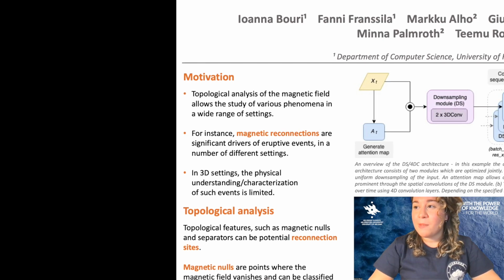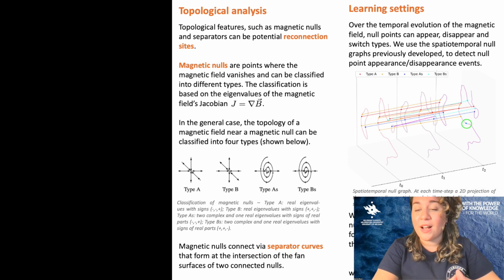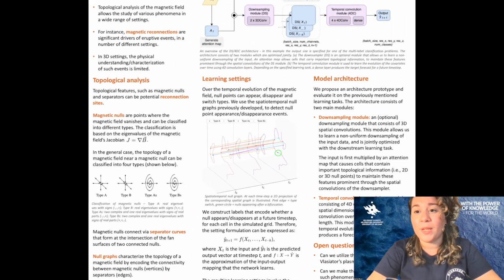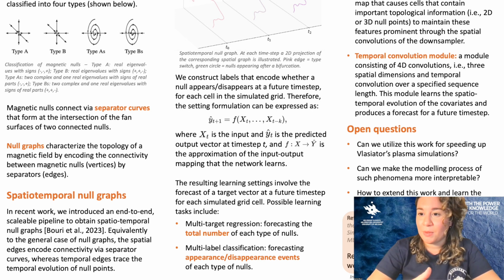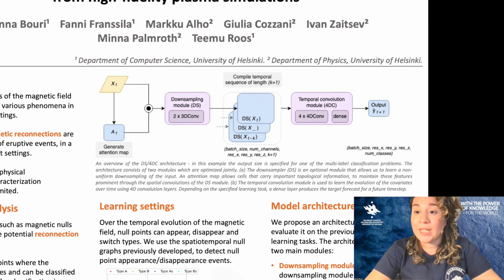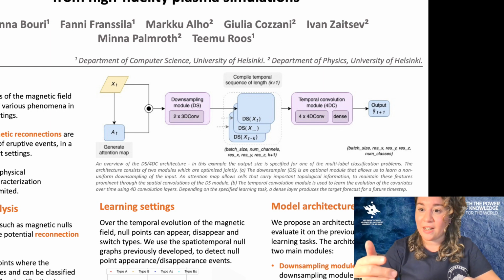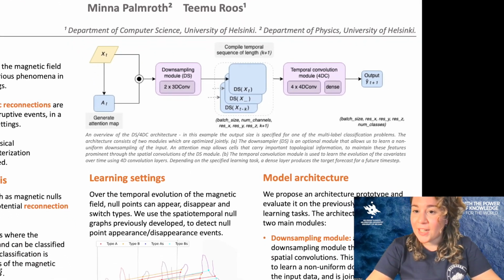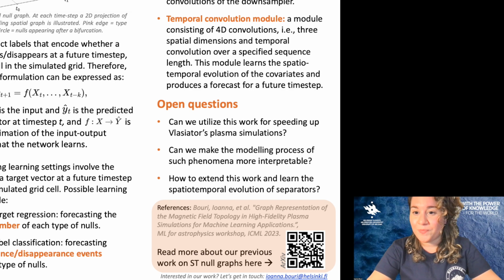European Space Weather Week (ESWW) 2023 - "Learning spatiotemporal null graphs" [Bouri et al., 2023]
Video display of our abstract "Learning spatiotemporal null graphs of 3D magnetic skeletons extracted from high-fidelity plasma simulations."

Bouri, I., Franssila, F., Alho, M., Cozzani, G., Zaitsev, I., Palmroth, M., & Roos, T. (2023). Learning spatiotemporal null graphs of 3D magnetic skeletons extracted from high-fidelity plasma simulations. European Space Weather Week (ESWW), 2023.

Abstract: Magnetic reconnection is a driving factor in eruptive phenomena that take place in a wide range of settings, including the solar and magnetospheric environments. The phenomenon is well-understood in two dimensions but remains challenging to characterize and detect in three dimensions. Studying the temporal evolution of the structure of a three-dimensional magnetic field allows us to detect topological rearrangements that can be linked to magnetic reconnection events. The extraction of three-dimensional magnetic skeletons is a commonly used method for the characterization of a magnetic field’s three-dimensional topology.

Magnetic skeletons can include a collection of topological features, such as magnetic nulls, locations where the magnetic field vanishes. Magnetic nulls can be classified into different types (A/B/As/Bs) according to the topology of the magnetic field in their immediate neighbourhood. In physical simulations, magnetic nulls connect via separator curves formed by the intersection of the fan surfaces of two connected nulls. The magnetic nulls and separator curves are topological features of particular interest for reconnection detection, as they both constitute potential reconnection sites – locations where a magnetic reconnection can happen.

In previous work, we introduced an end-to-end scalable preprocessing pipeline for extracting three-dimensional magnetic skeletons and translating them into ML-ready spatiotemporal graph representations. The traditional null graph definition includes vertices that correspond to the field’s magnetic nulls and a set of edges that represent their connectivity via separator curves. We extended this definition to the concept of spatiotemporal null graphs, where we trace (a) spatial edges that represent the connectivity via separator curves at a specific time step, and (b) temporal edges that trace the temporal evolution of a magnetic null over consecutive time steps.

 With this work, we demonstrate preliminary experiments for magnetic reconnection detection in three dimensions using Graph Neural Networks (GNNs) and the spatiotemporal null graph representations extracted from simulations of the Earth’s magnetosphere produced by Vlasiator, a supercomputer-scale Vlasov theory-based simulation for near-Earth space. We intend to make available to the space weather community the resources for the developed pipeline and invite them to explore different learning tasks that would be meaningful in the context of this largely open scientific problem with wide-ranging potential impact.